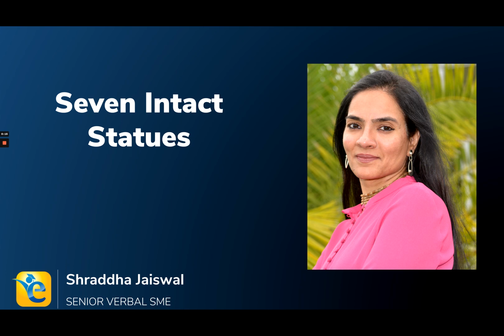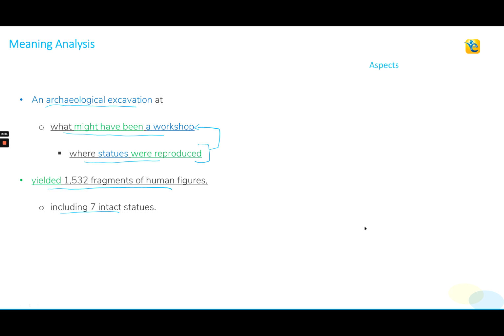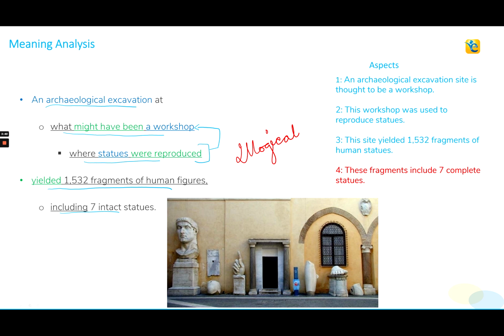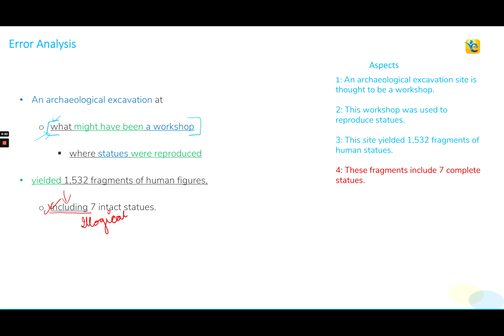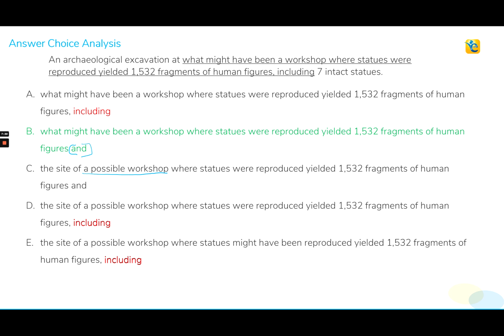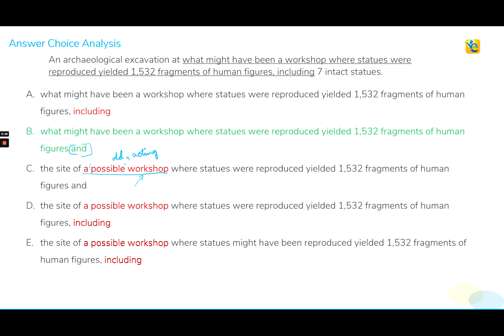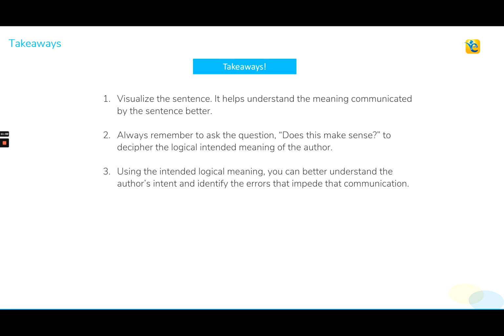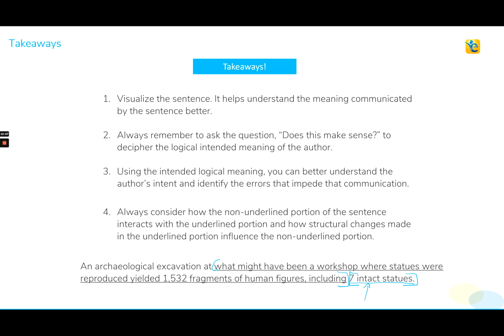"Intact Statues" OG solution | Solve this hard GMAT OG SC question in less than 2 mins!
"Intact Statues" OG question - GMAT SC is primarily about the logical meaning and no other question proves this point better than this official question. Here is the text solution for the same

An absolute favorite of the SC experts at e-GMAT, this sentence showcases the efficacy of our meaning-based approach. Join Shraddha to solve this hard question from the GMAT OG. You can also refer to our post about the 5 key strategies the GMAT uses to distort the meaning

Jump to the relevant section of the video with the below timestamp:

00:00 - Introduction
00:35 - Meaning analysis
04:25 - Error analysis
06:51 - Choice B
00:00 - Choice C
06:22 - Choice D
06:22 - Choice E

Are you planning to take the GMAT❓ Start your GMATPreparation​​ with the most reviewed online GMAT prep company on the GMAT Club. We have more than 2200+ reviews.